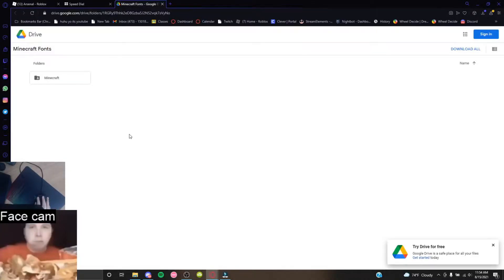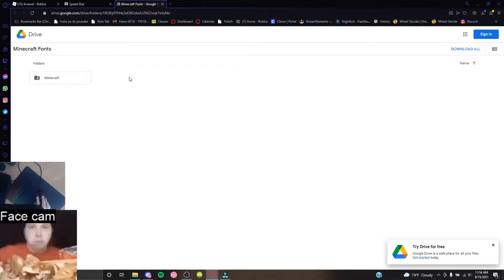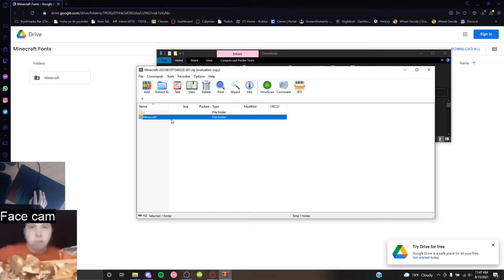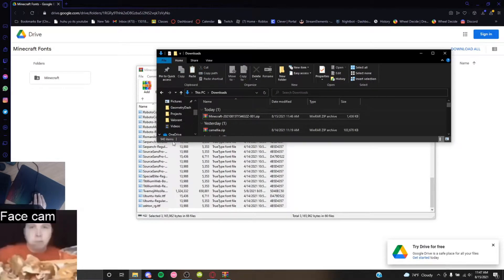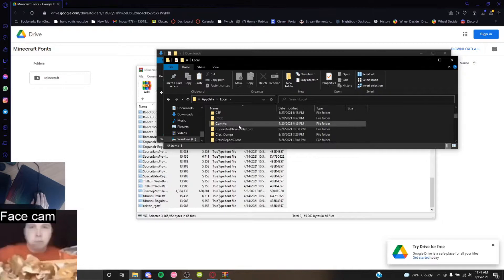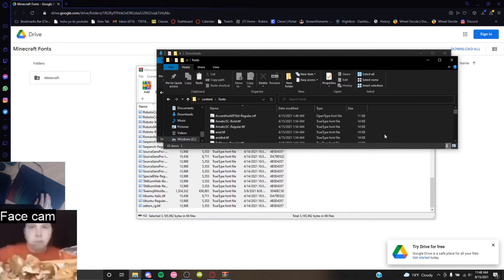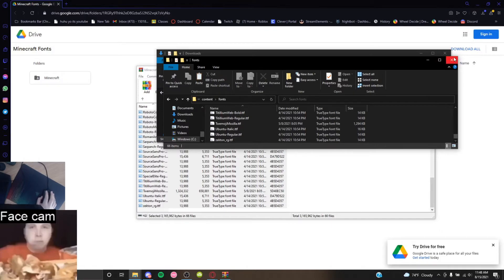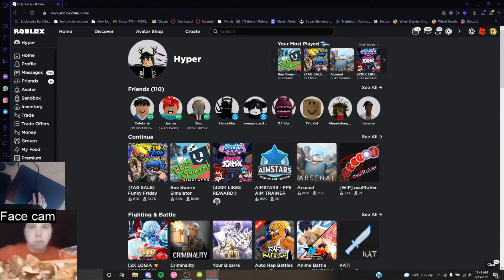How to get minecraft fonts + Settings